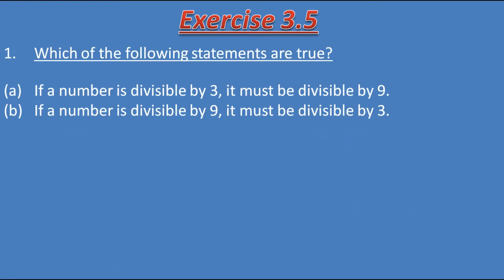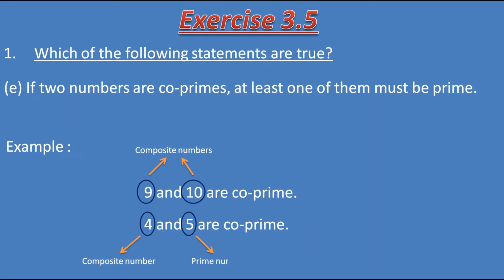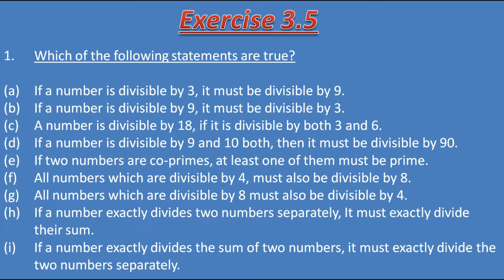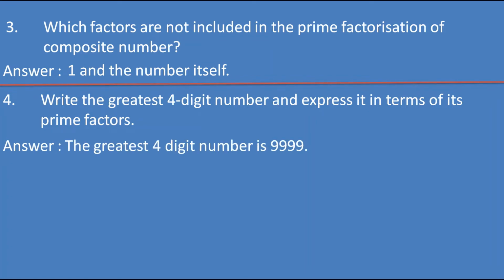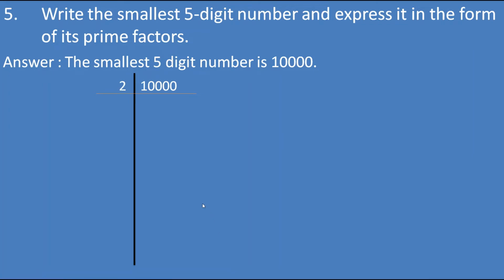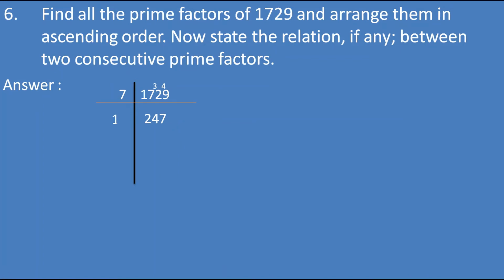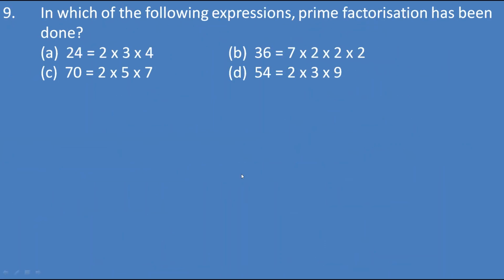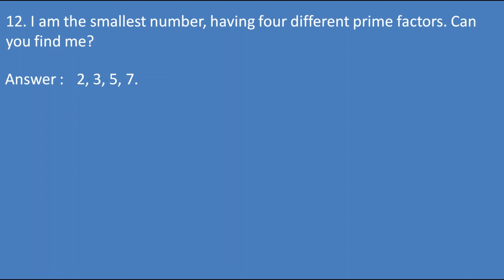Solutions Of Exercise 3.5 of Class 6 with explaination.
Hello,
 Here I am with a new video on the solution of Exercise 3.5 from the text book of CBSE board (NCERT) Mathematics of Grade 6. It will be very useful for you all.

If you have any doubt regarding this you can ask me in comment box.

Link :

Chapter 2, Whole Numbers, Solutions for Try these question from Textbook of Cbse/Ncert Maths Grade 6